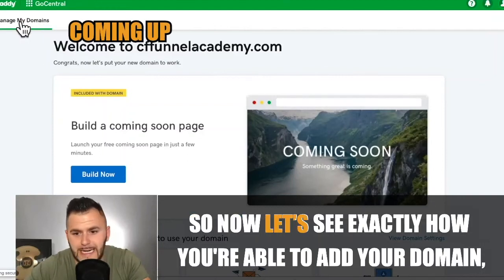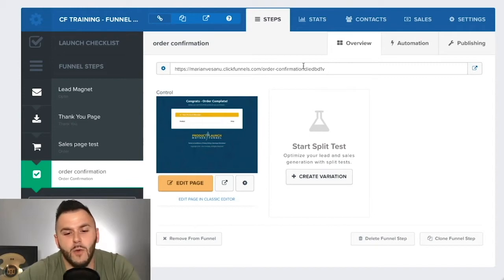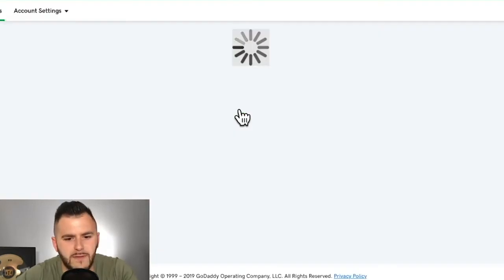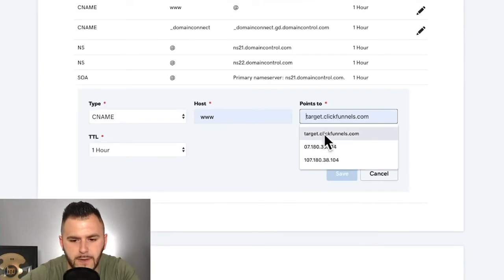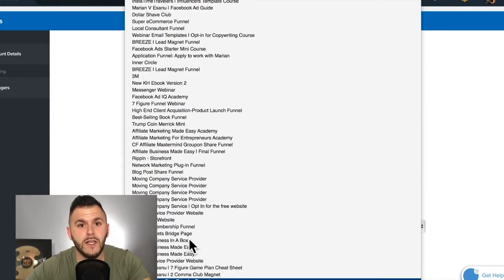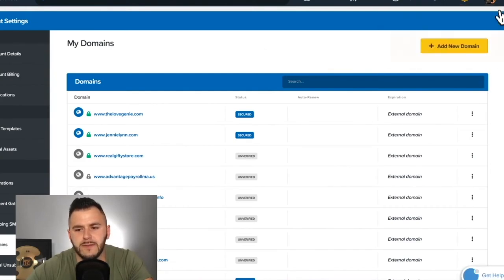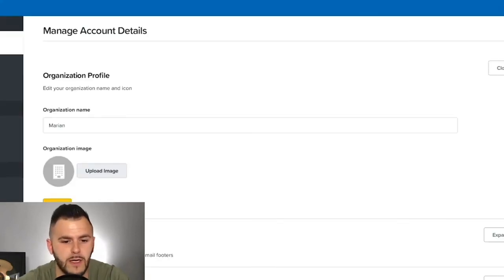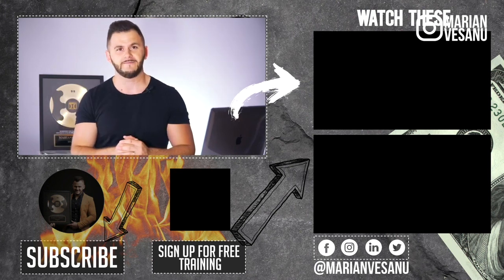ClickFunnels Custom Domains - Everything you need to know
In this ClickFunnels Custom Domains: Everything you need to know you can learn exactly what Clickfunnels is and how you can add your custom domains.

If you are wondering what is Clickfunnels, how to use ClickFunnels or the strategy of a marketing funnel- keep watching this video.

In this Clickfunnels tutorial for beginners, I’m showing you what exactly Clickfunnels is, how it works, why it’s so important to a business and also how to make money with Clickfunnels.

During my ClickFunnels training research, I’ve noticed a lot of people were searching for ‘what is a clickfunnel’ – but there’s no such thing as ‘a clickfunnel’. In this Clickfunnels training I show you that is a software that helps us create profitable sales funnels. What is a click funnel might just be a misconception of some rumors heard online, but the proper way to ask yourself is what is ClickFunnels and in this ClickFunnels review video, I explain it step by step.

As a company and a business, you want to control your customer’s journey, you want to maximize the offers and the timing of how you send out those offers to pull in the most profit, and with this Clickfunnels guide, it makes that really easy to do.

In the what is ClickFunnels video we take you through the different steps to help build a relationship with your customer and how to maximize up-sell and down-sell pages, using Clickfunnels.

Now, if you liked what I showed in the video, click the link above to sign up for a free-trial for Clickfunnels and ALSO get a FREE course (that I worked on for hours, and hours, and hours) on how to succeed even more and help push your business to become the best that it can be.

The question answered in the video is what is Clickfunnels and more importantly How to use Clickfunnels, ClickFunnels tips & also ClickFunnels training.

You might already know that Clickfunnels has a starter plan that costs $97/month. Then there's the Etison Suite at $297/month and also in this video you can find out How to Get Clickfunnels for ONLY $19 Per Month

Clickfunnels dropshipping is another thing you can handle with the proper ClickFunnels training, and is if you are looking for a ClickFunnels alternative, ClickFunnels works very well with a combination like ClickFunnels Shopify.

1. Sign up for the $97.00/ month plan with ClickFunnels & Get Funnel Scripts Software for a lifetime deal and claim a full 1 hr of ClickFunnels coaching with a 2 Comma Club Winner ( $997.00 Value )-right after you sign up

2. Get Access to 12 fully built funnels that you can use right away ( $3997.00 Value )

3. You get access to a Facebook group where you can learn strategies about how to advertise and market your business as a high ticket closer in 2019 ( $297.00 Value )

4. Get access to my Funnel Academy Course ( $297.00 Value ) coming up now

A few topics covered in this video are Clickfunnels Custom Domain, Connect Custom Domain to ClickFunnels
How to setup a custom domain with ClickFunnnels, How to connect clickfunnels and cloudfare, Connecting cloudfare to clickfunnels, How to add a custom domain to clickfunnels, Add a custom domain to cloudfare
ClickFunnels Custom Domain Setup